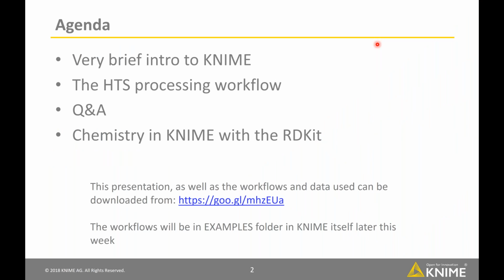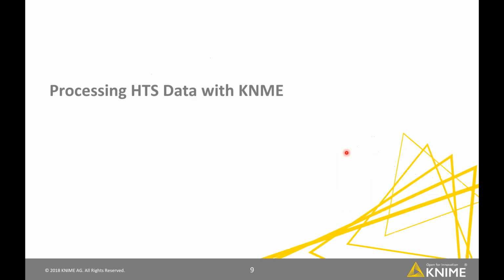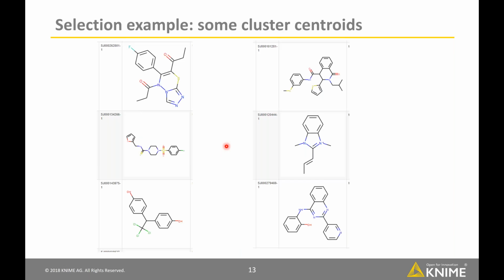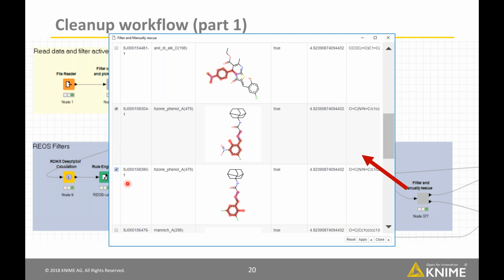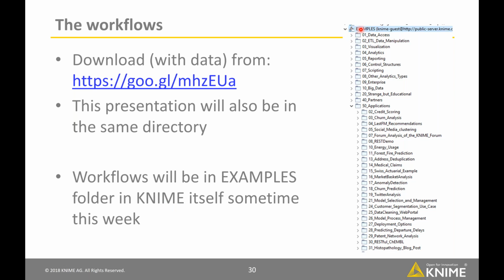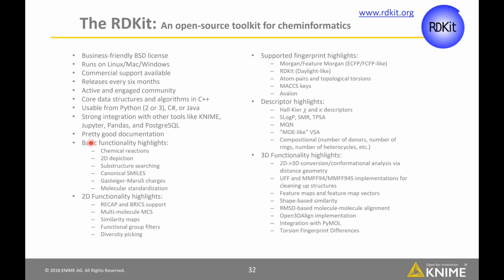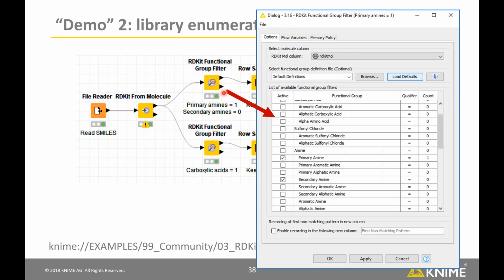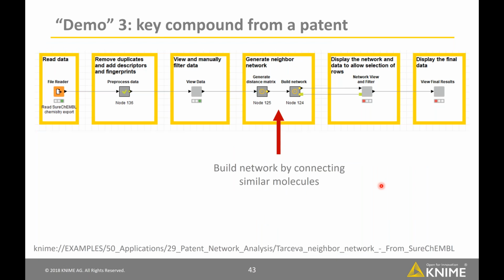Processing malaria HTS results using KNIME: a tutorial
Greg Landrum, Knime presented the first talk of the BMGF 2018 season of Global Health Compound Design meetings.  The first part described a series of workflows which analyse the output of a phenotypic malaria screen.  These won first prize in  the 2014 Teach-Deliver-Treat competition.  The paper describing this work was published in F1000, July 2017 and revisions appeared this week. Part 2 covers using the RDKit nodes to: (1) Find the common scaffold for a set of compounds
(2) Enumerate a virtual library of molecules
(3) Find the key compound in a patent
Additional data and links to the workflows (with data) and slides will be available from the MMV
Video timeline:
0:00  Brief introduction to Knime
7:18 Malaria HTS processing workflow
25:00 Q&A
29:00 Chemistry in KNIME with the RDKit
32:44 Demo 1 - finding the scaffold for a set of compounds
36:57 Demo 2 - library enumeration
38:10 Demo 3- finding the key compound in a patent
47:15 End